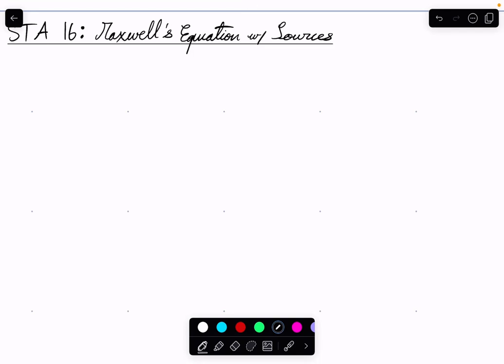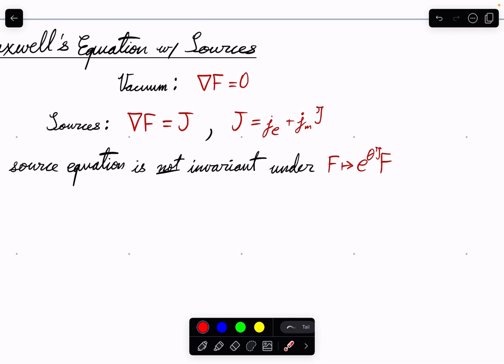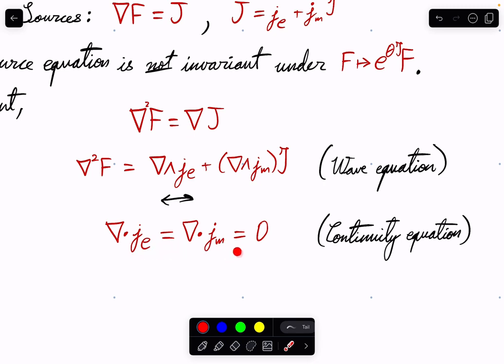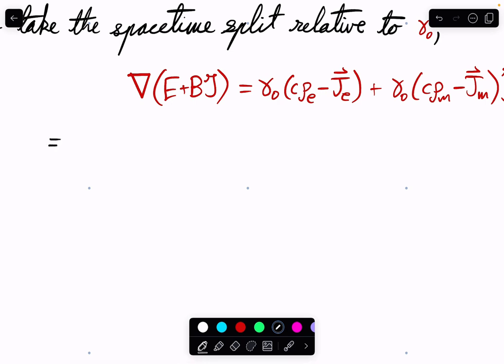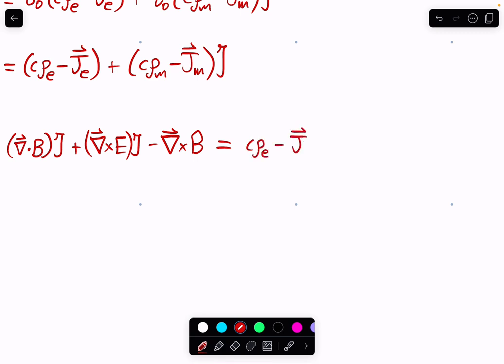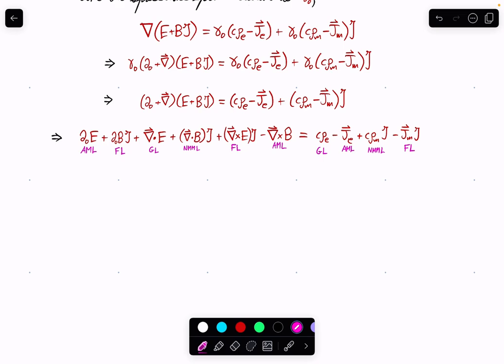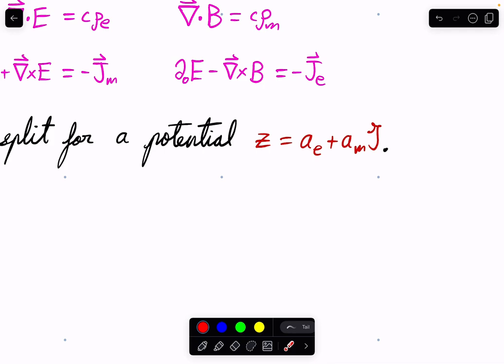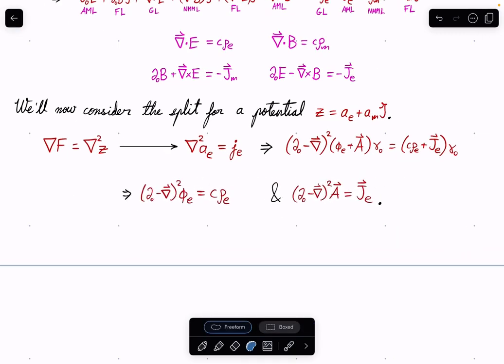STA 16: Maxwell’s Equation with Sources